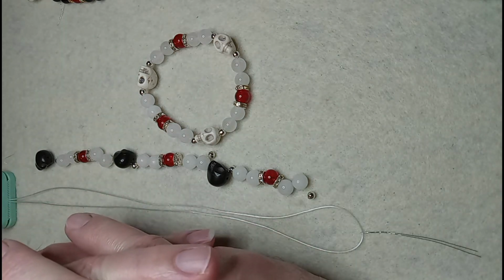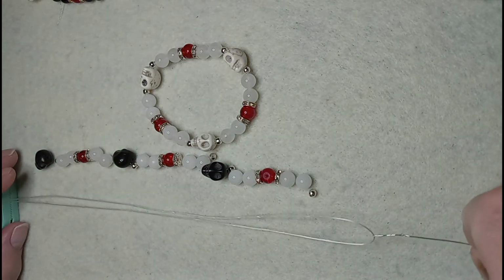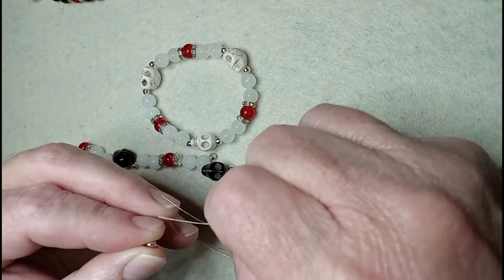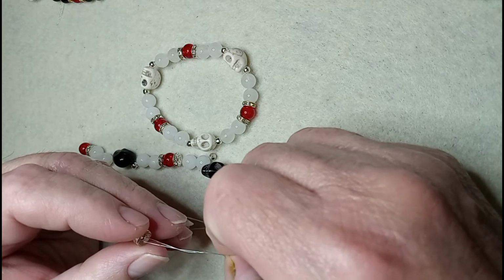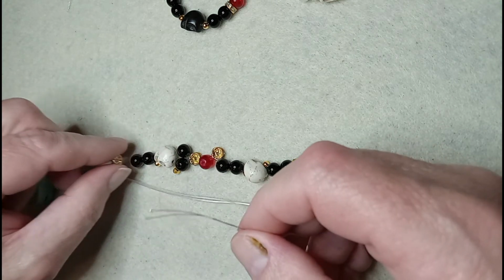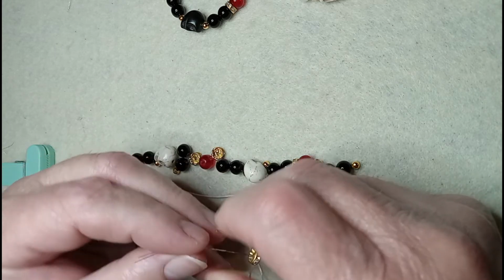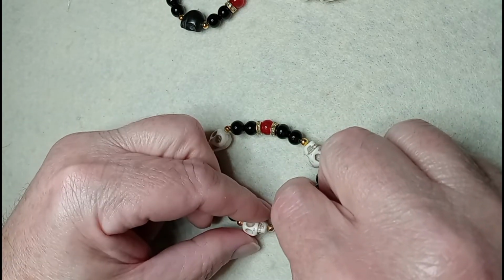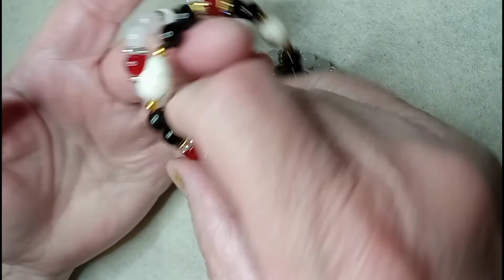October 17, 2022 100 Beaded Bracelet Challenge #46 Big Bracelet Giveaway Announcement